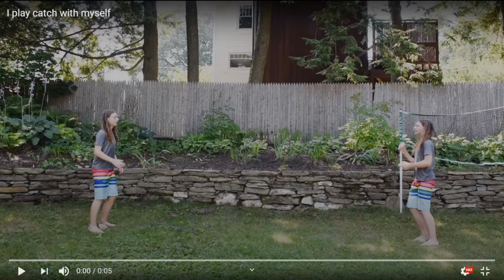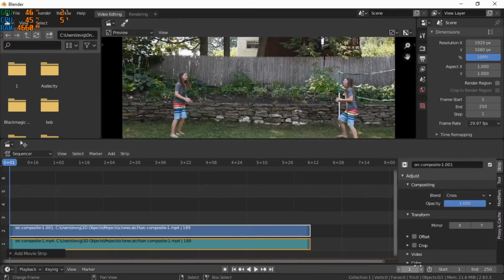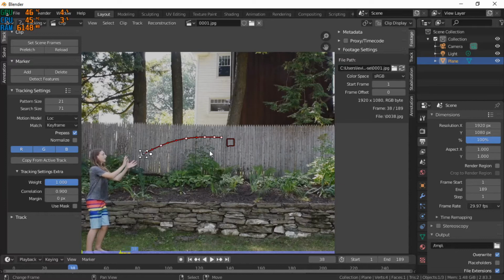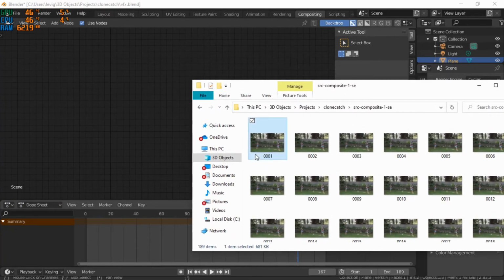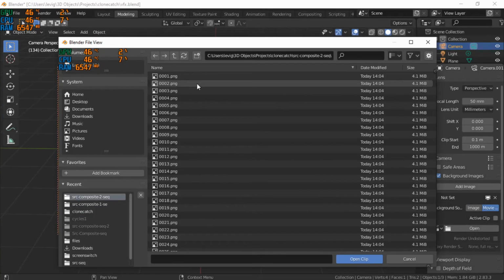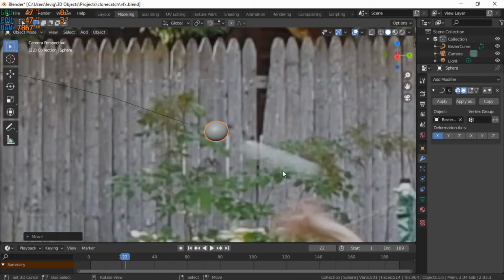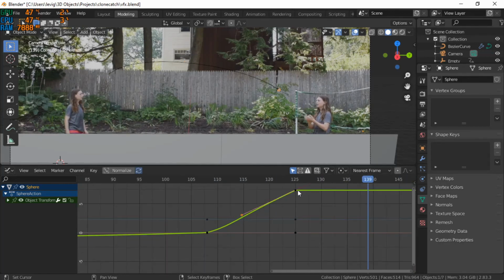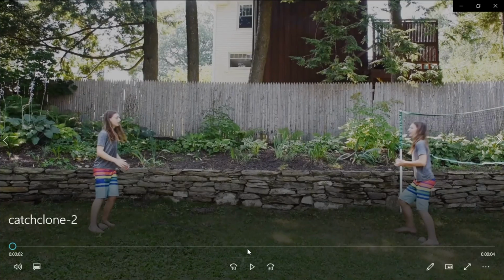How clone yourself and play catch simple blender tutorial